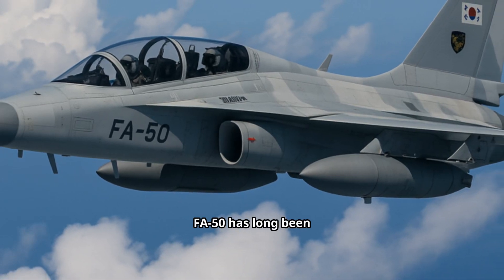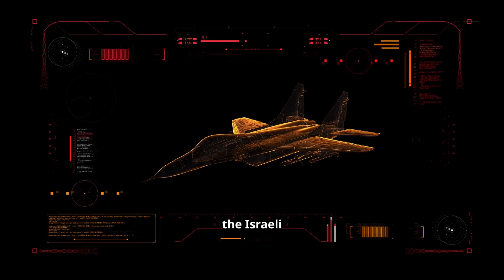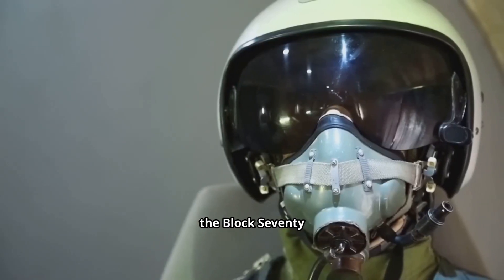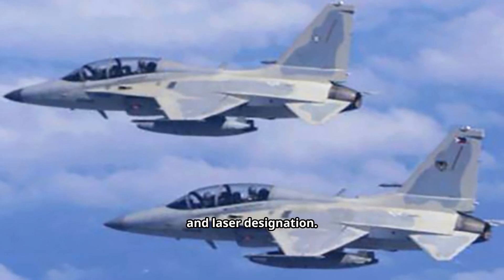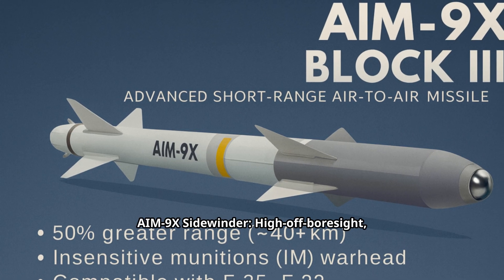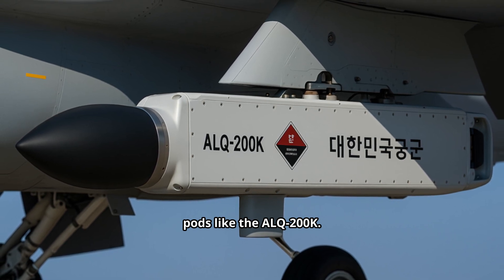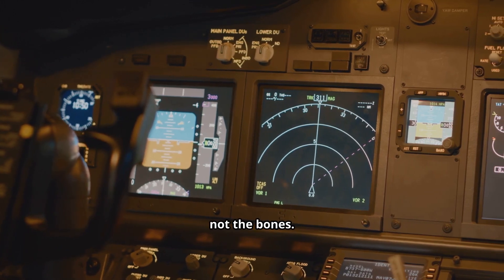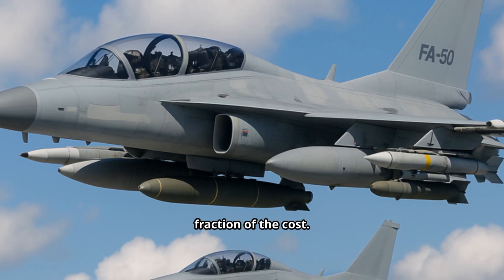FA-50 Latest Block 70 Upgrades!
Dive into the FA-50 Block 70 (Block Seventy) upgrades that turn Korea’s light trainer into a true multirole fighter.